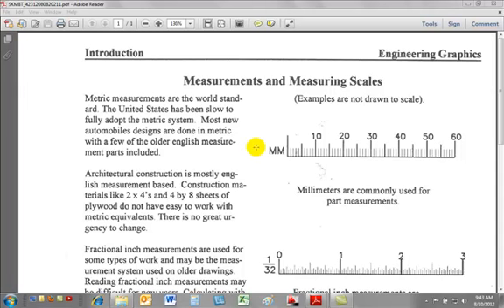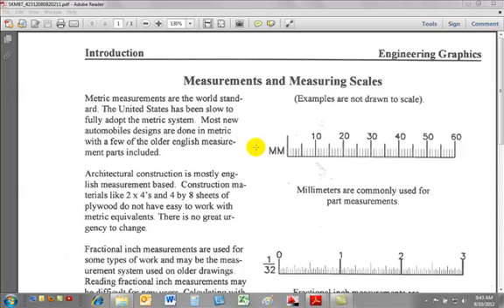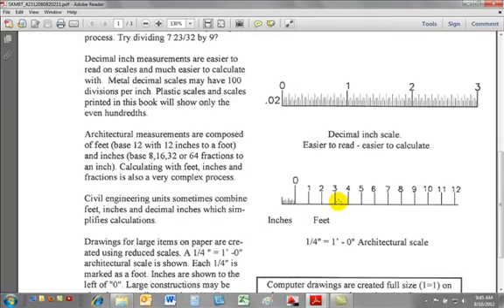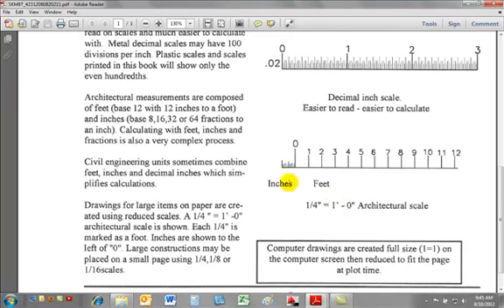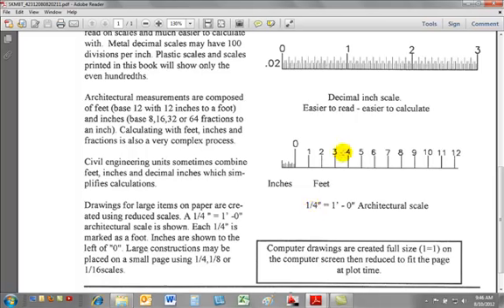102 CAD F12 CH A LEC 1 8